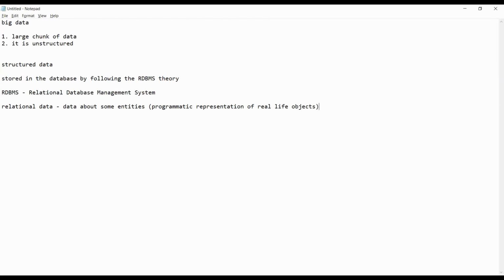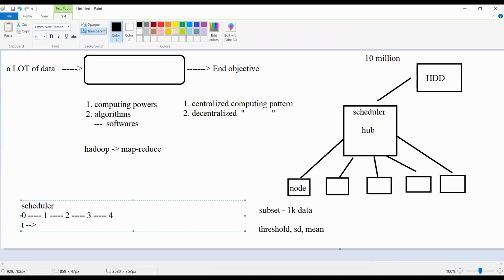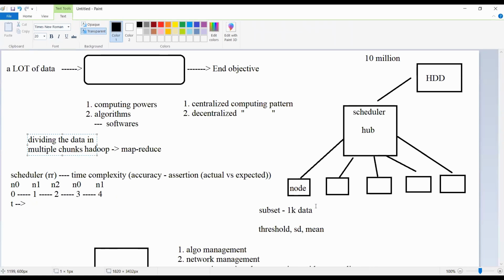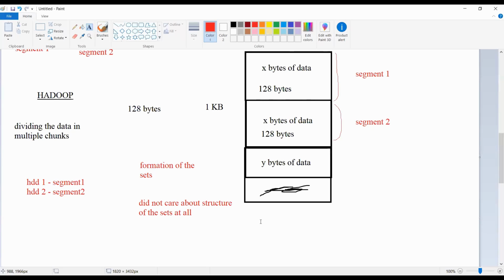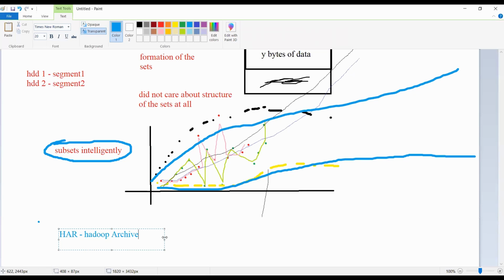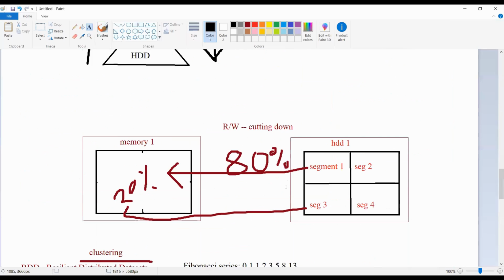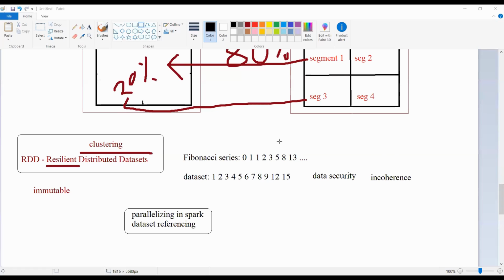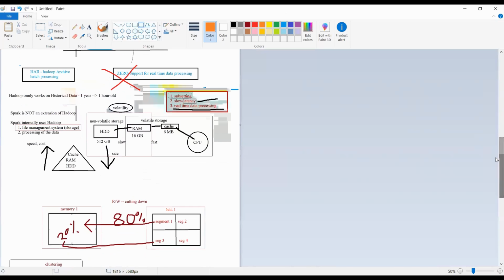Big Data Scala Spark in 2 Hours | Live Webinar | Part 1 | TeqStories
This video walks you through the introduction towards the Big Data and Scala. The session covers the fundamentals and advanced topics as well. This video is suitable for one who is ready to deep dive into these technologies without having any prior knowledge about it.